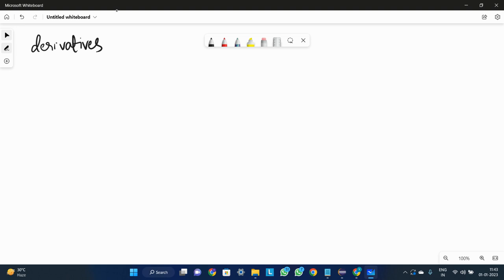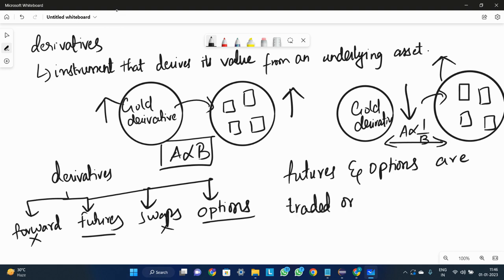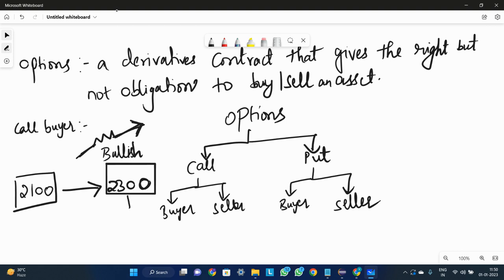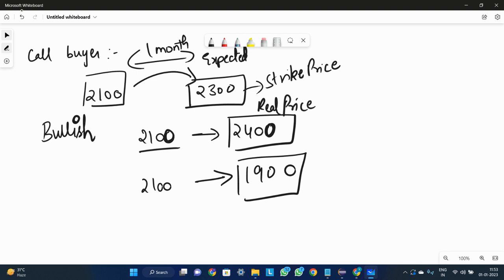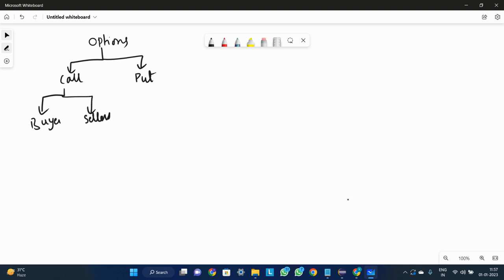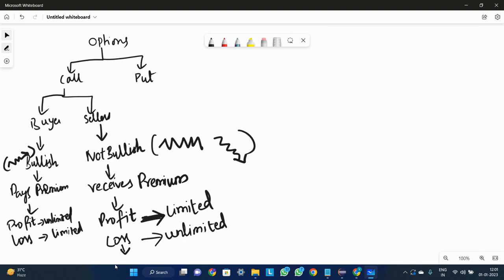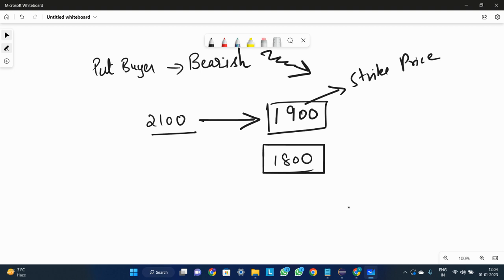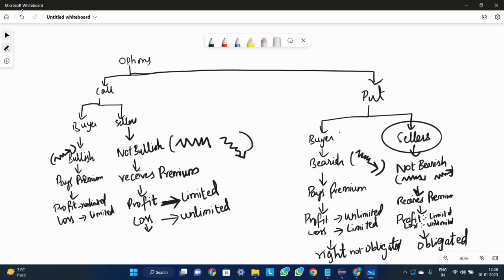Options for beginners-stock market basics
A detailed explanations of options contract for beginners in a simplified ,easy to understand language with examples!!!